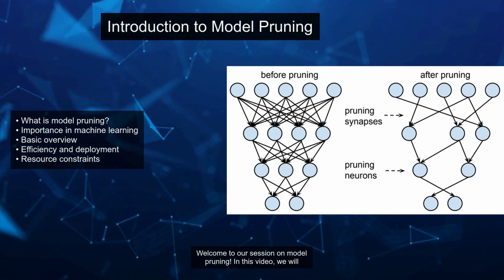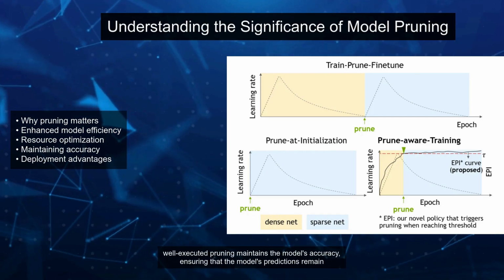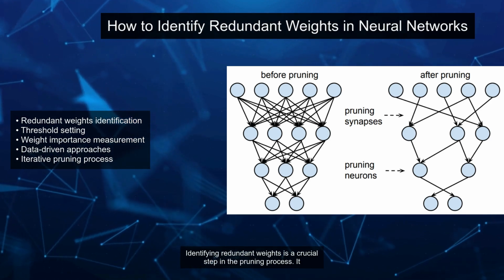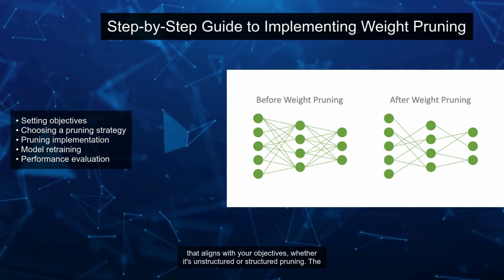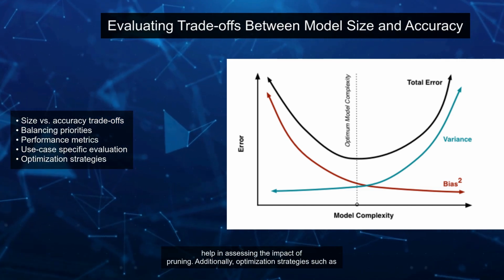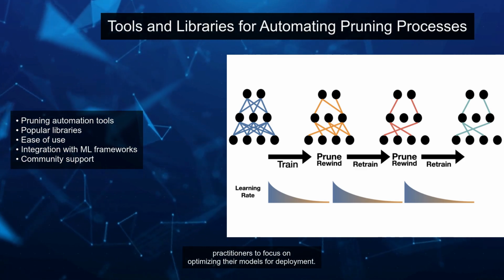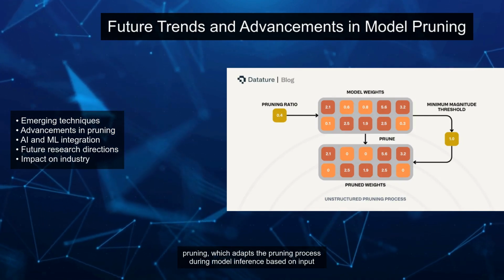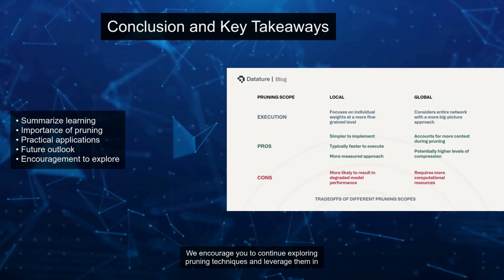Simplify Models with Pruning Techniques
**Opening Hook**: Are your AI models too bulky for efficient deployment? Do you wish to streamline your machine learning pipelines? Welcome to a world where less is truly more! 🧠✨

**Brief Summary**: In today’s video, we delve into the art of model pruning, a technique that reduces model size and boosts efficiency in resource-constrained environments without sacrificing accuracy. 🎯🔥

- **✨ Introduction to Model Pruning:** Understand what model pruning is and why it's crucial in machine learning.
- **⚡ Types of Pruning:** Discover the differences between unstructured and structured pruning and learn when to use each.
- **🚀 Identifying Redundant Weights:** Learn how to identify and prune unnecessary weights in neural networks.
- **🎯 Step-by-Step Pruning Guide:** A comprehensive guide to implementing pruning in your models.
- **🔥 Trade-offs & Optimization:** Balance model size and accuracy for optimal performance.
- **🛠️ Tools & Libraries:** Explore popular libraries that automate pruning processes.
- **📌 Case Studies & Future Trends:** Gain insights from real-world applications and future advancements.

**Target Audience Appeal**: This video is perfect for AI enthusiasts, tech lovers, and anyone eager to keep up with the latest AI advancements. Model pruning is a game-changer for optimizing your workflow and enhancing model deployment. 🚀🧠

   Engineering